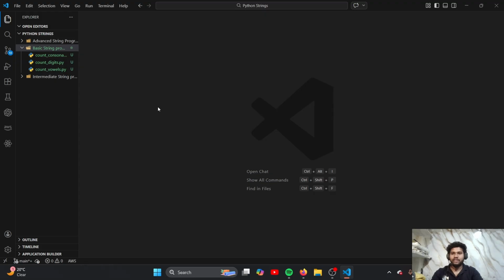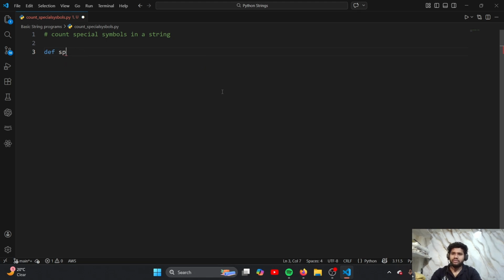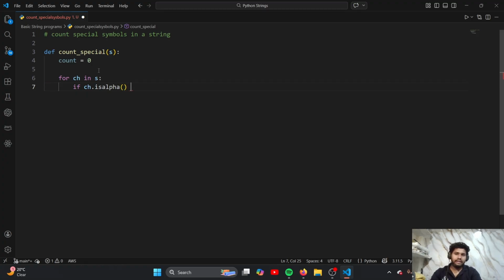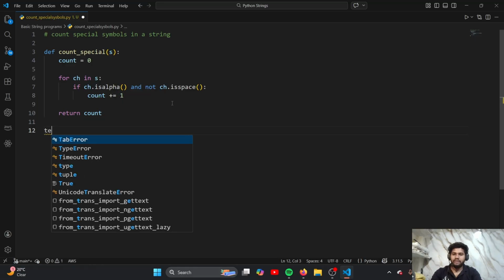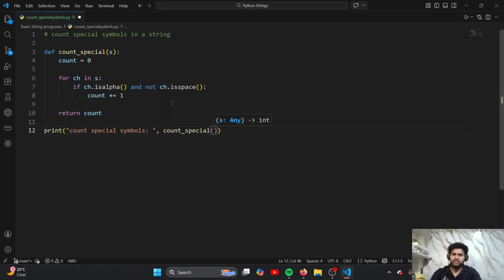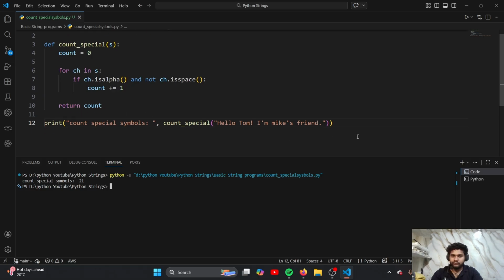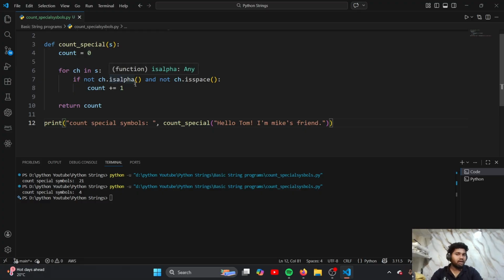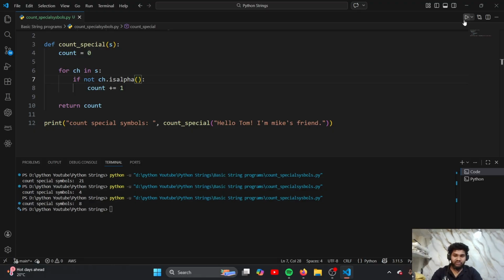Q - 4 :- Python Strings Count special characters in a string || python tutorial || Python for logics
🐍 Python String Programs | 70 Practice Questions | Basic, Intermediate & Advanced | BinaryBrain0100

Welcome to BinaryBrain0100!
In this video, we explore Python String Programs through 70 practice questions that cover Basic, Intermediate, and Advanced levels. This tutorial is designed to help beginners and programmers strengthen their understanding of string manipulation and problem-solving in Python.

Strings are one of the most important data types in Python, and mastering string operations is essential for coding interviews, programming practice, and real-world applications.

This tutorial covers a wide variety of string-based programming problems, including:

✅ Character and word counting
✅ Reversing strings
✅ Palindrome string checking
✅ Removing duplicate characters
✅ Finding substrings and patterns
✅ Case conversion and formatting
✅ Sorting characters in a string
✅ String validation problems
✅ Real-world string manipulation programs

These exercises help you develop strong logical thinking and coding skills in Python.

🧠 Topics Covered

🔹 Basic Python string programs
🔹 Intermediate string manipulation problems
🔹 Advanced string logic building questions
🔹 Python built-in string functions
🔹 Loop-based string processing
🔹 Pattern and text analysis programs

✔️ Python beginners
✔️ Anyone who wants to improve Python problem-solving skills

🛠️ Technologies Used

count special characters in string python
python program to count special characters
python count special characters in string
special characters python program
python string programs
python string practice problems
python beginner python programs
python coding exercises
python string interview questions
string manipulation python
python program examples
count symbols in string python
learn python strings
python basic programs
python logic building programs
python interview coding questions
binarybrain0100 python